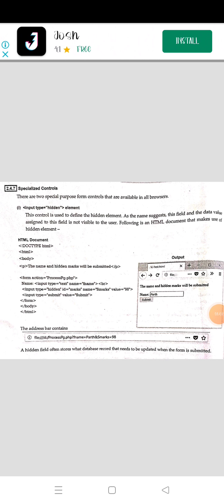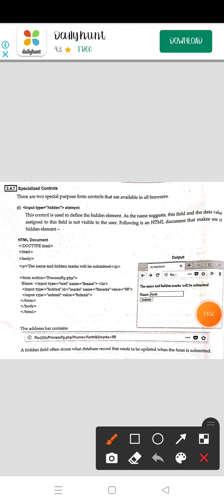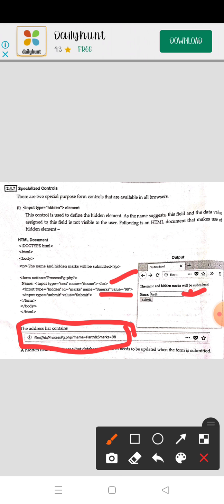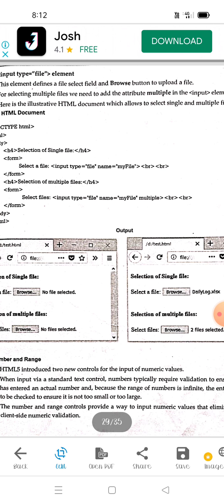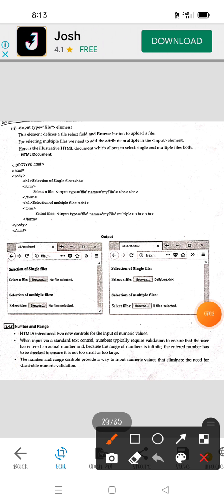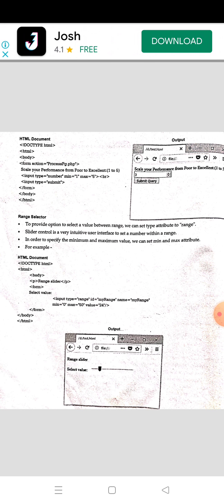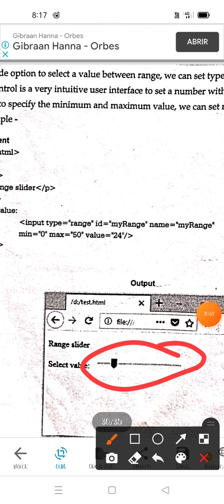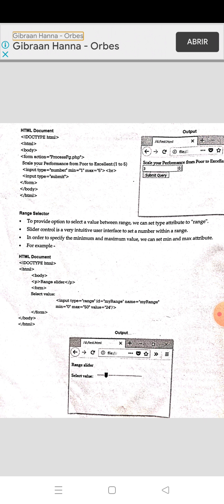web technology and its applications module 2_part 6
control elements of form